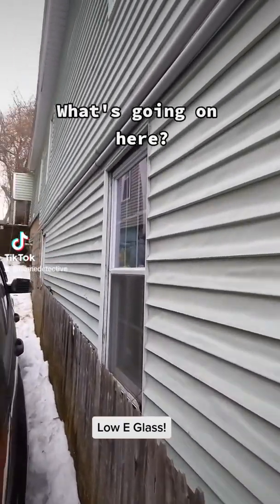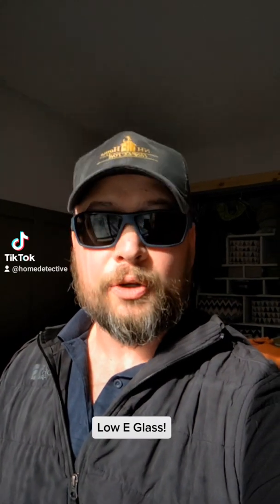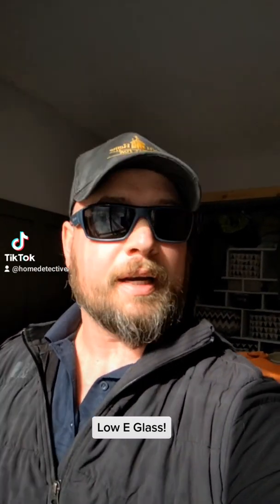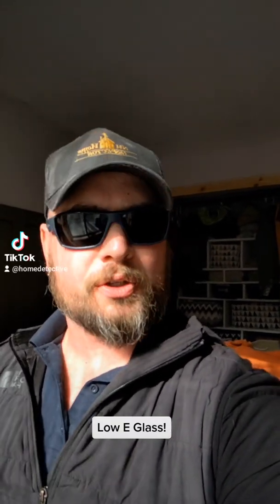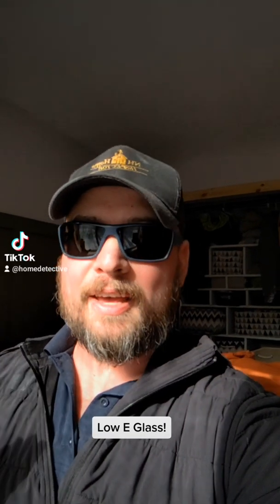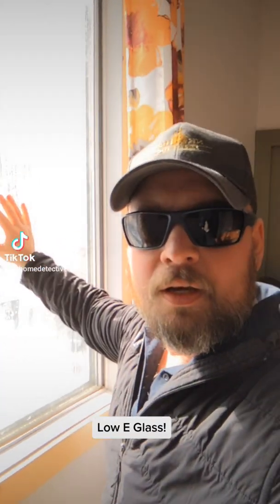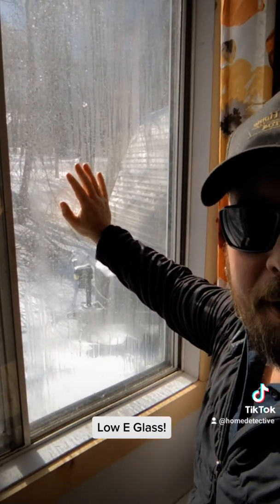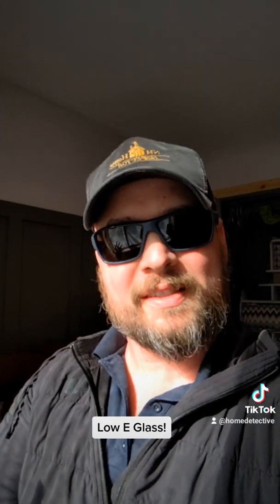your neighbor's low E glass windows could be melting your house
low E glass is great at reflecting sunlight, but in the right scenario your neighbor's Windows could be melting your vinyl siding.